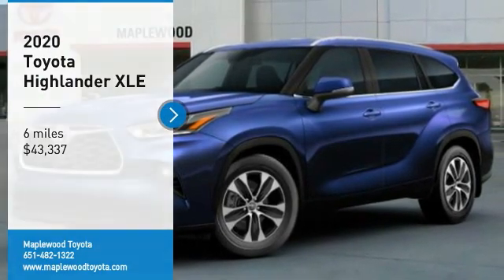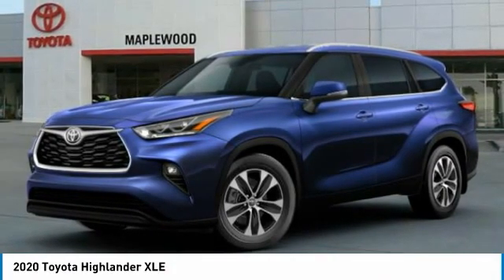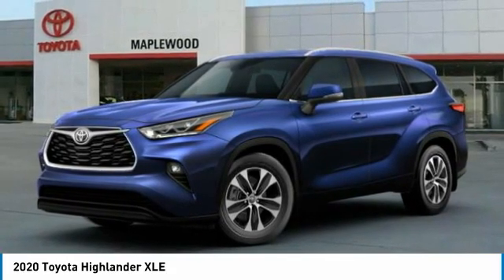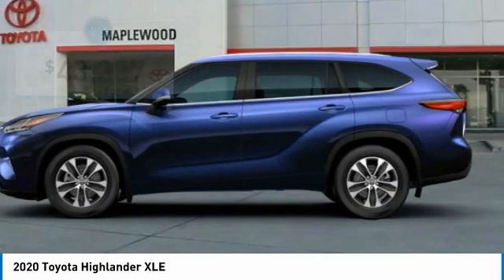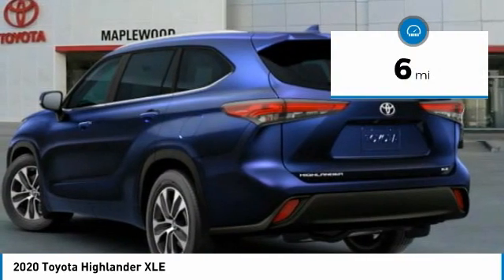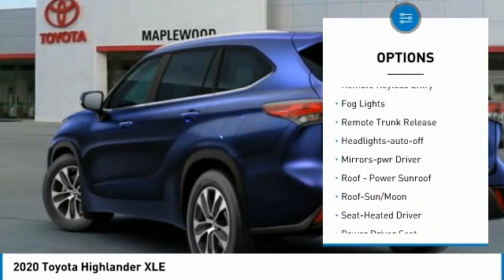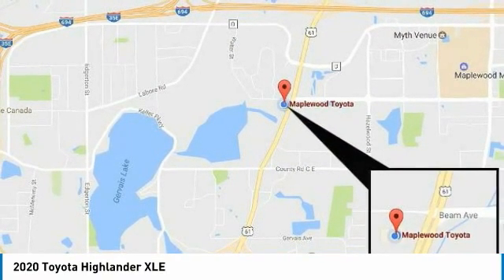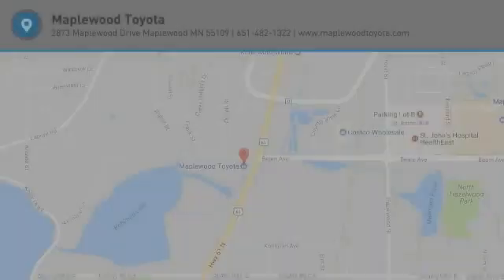2020 Toyota Highlander XLE Maplewood, St Paul, Minneapolis, Brooklyn Park, MN L12001